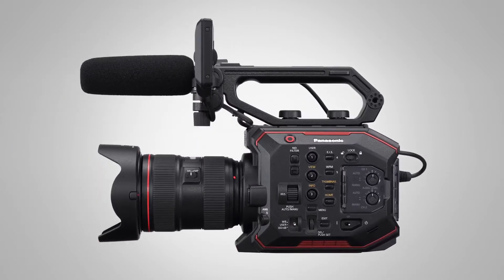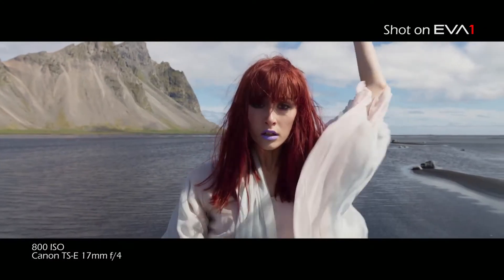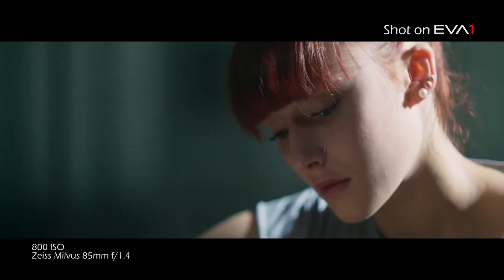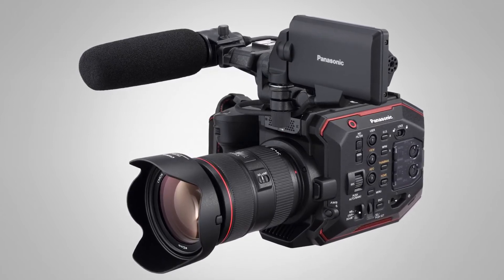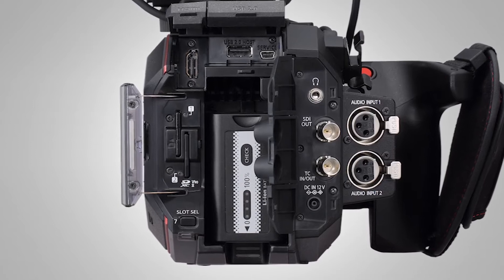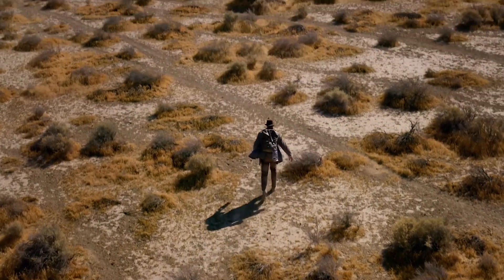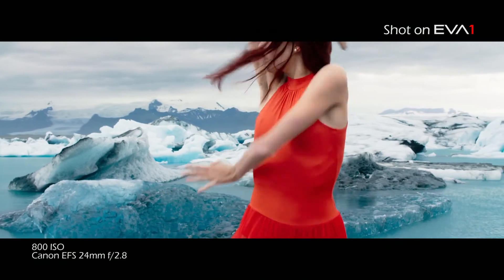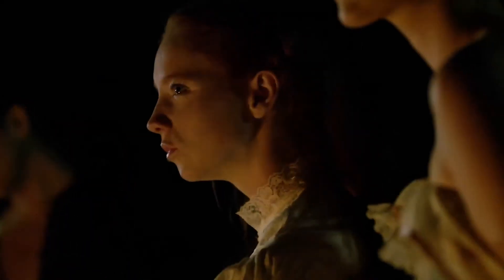Panasonic Debuts 5.7K Super 35mm AU-EVA1 Cinema Camera at IBC 2017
An interview from the 2017 International Broadcasting Convention in Amsterdam with Steve Cooperman of Panasonic. Panasonic offers leading products to acquire, transmit and view high-quality video, over both video and IP networks. Professional products include VariCam cinema cameras, P2 HD camcorders, 4K and HD handheld cameras, Pan/Tilt/Zoom cameras, studio and box cameras, switchers and monitors. In this interview Steve talks with us about soon to be released Panasonic AU-EVA1, a new 5.7K cinema camera positioned between the Panasonic Lumix GH5 4K mirrorless camera and the VariCam LT 4K cinema camera. Compact and lightweight, the AU-EVA1 is tailor-made for handheld shooting, but also well suited for documentaries, commercials and music videos.

The EVA1 contains a newly designed 5.7K Super 35mm-sized sensor for capturing true cinematic images. By starting at a higher native resolution, the 5.7K sensor yields a higher resolving image when down sampled to 4K, UHD, 2K, and even 720p. The increased color information results in a finer, more accurate finished image.

One of the key features of the VariCam 35, VariCam LT, and VariCam Pure is Dual Native ISO. Utilizing a process that allows the sensor to be read in a fundamentally different way, Dual Native ISO extracts more information from the sensor without degrading the image. This results in a camera that can switch from a standard sensitivity to a high sensitivity without an increase in noise, or other artifacts. On the VariCams, Dual Native ISO has allowed cinematographers to use less light on set, saving time and money, as well as allowing for a great variety of artistic choices. The EVA1 will include Dual Native ISO, but the camera is currently being tested to determine final ISO specifications.

The ability to capture accurate colors and rich skin tones is a must for any filmmaker. Like the VariCam lineup of cinema cameras, the EVA1 contains V-Log/V-Gamut capture to deliver high dynamic range and broad colors. V-Log has log curve characteristics that are somewhat reminiscent of negative film and V-Gamut delivers a color space even larger than film. The EVA1 will also import the celebrated colorimetry of the VariCam line.

Weighing only 2.65-lbs (1.2Kg, body-only) with a compact form factor (6.69” x 5.31” x 5.23”) and a removable handgrip, the EVA1 can be used for efficient handheld shooting applications and can also be mounted on a drone, gimbal rig or jib arm for complex yet smooth camera moves. There will also be numerous mounting points and Panasonic is currently working with top accessory makers to allow further customization with the EVA1.

Ideal for indie filmmakers, the EVA1 records to readily-available, lower-cost SD cards. The camera can record in several formats and compression rates, and offers up to 10-bit 4:2:2, even in 4K. For high-speed capture, the EVA1 offers 2K up to 240-fps. In terms of bitrates, you can record up to 400-Mbps for robust recording. A complete breakdown of recording formats will be available at the time of the EVA1’s release.

For lensing, the camera utilizes a native EF-mount, giving shooters access to the broad EF lens ecosystem, including dozens of cinema-style prime and zoom lenses from numerous manufacturers. Electronic Image Stabilization (EIS) is employed to compensate for camera shake and blurring, which will help smooth out handheld or shoulder-mount shots on documentary or run-and-gun projects. Behind the lens mount, an integrated ND filter wheel in 2, 4, and 6 stops allows for precise exposure control. The EVA1 also allows the IR Cut filter to be swung out of the path to the sensor at the push of a button. Unique photographic effects and night vision imagery are possible with this control over infrared.

As a professional video production tool, the EVA1 offers dual balanced XLR audio inputs and 4K-capable video outputs in both HDMI and SDI. In a future firmware upgrade, EVA1 will offer 5.7K RAW output to 3rd party recorders.